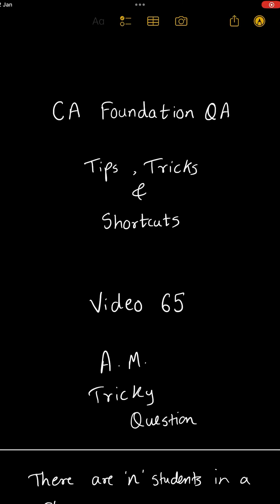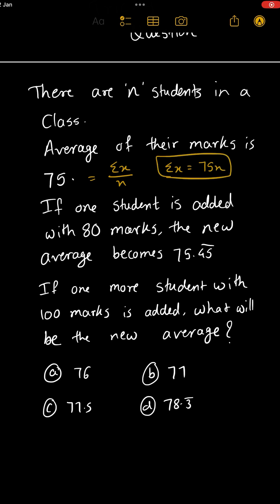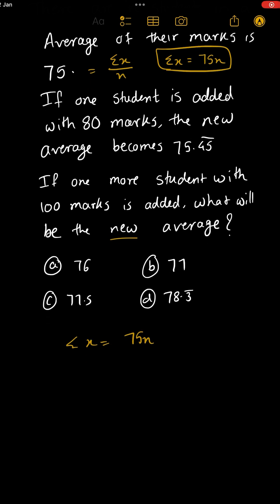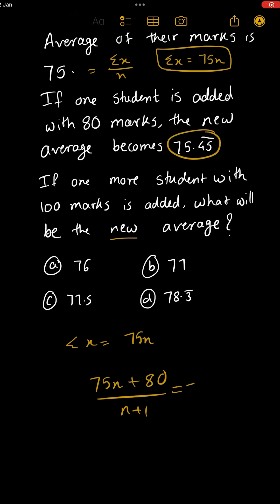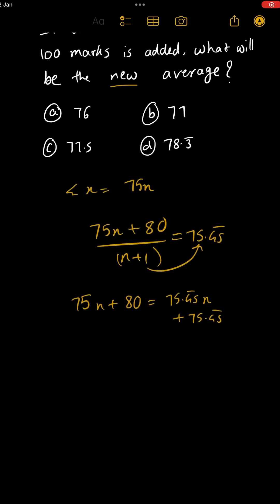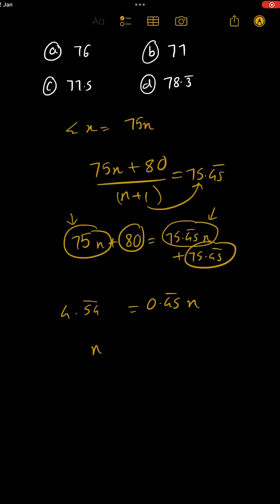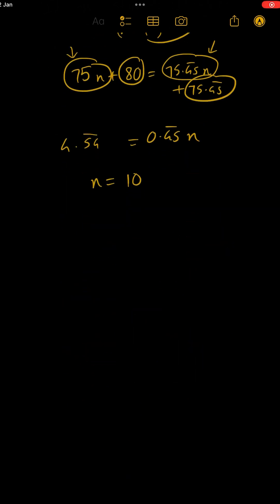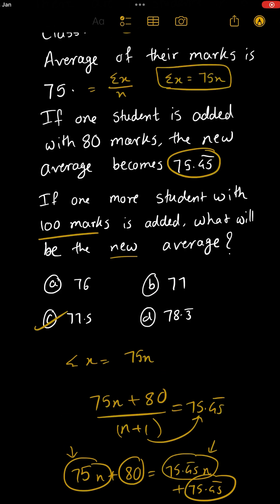65. Tricky Question - Arithmetic Mean | CA Foundation QA | MCQs | Shortcuts | Tricks | Statistics